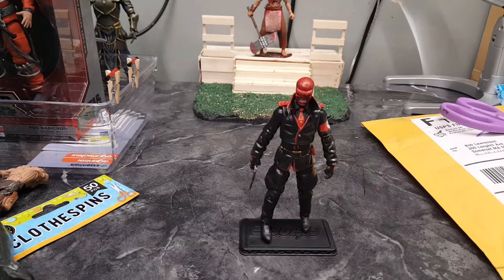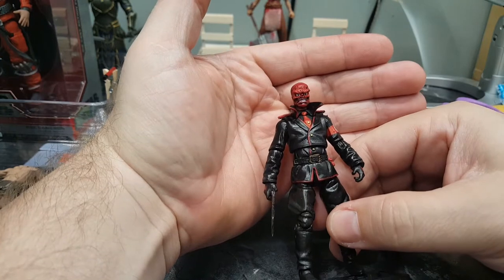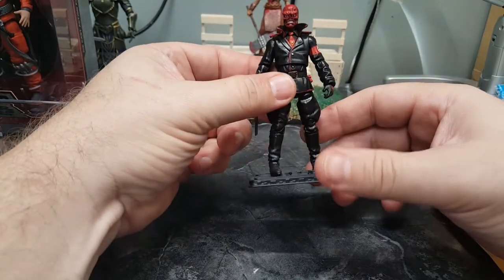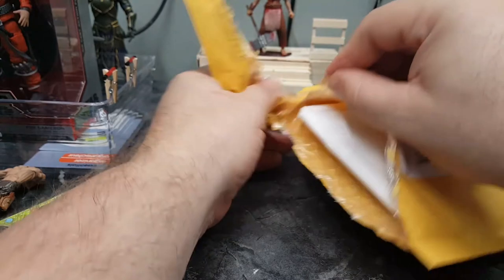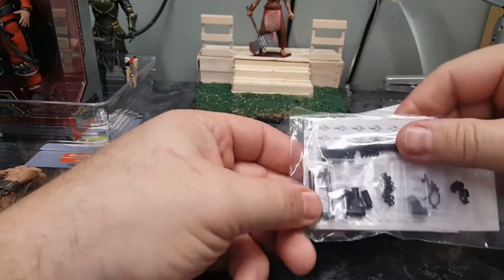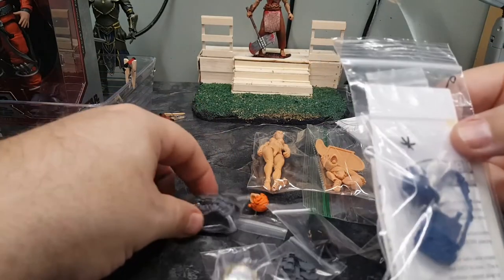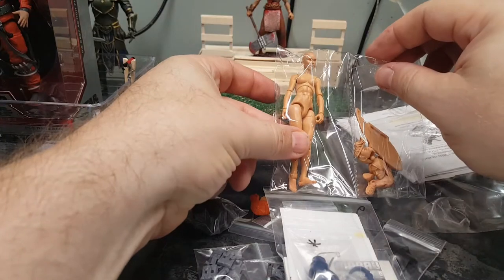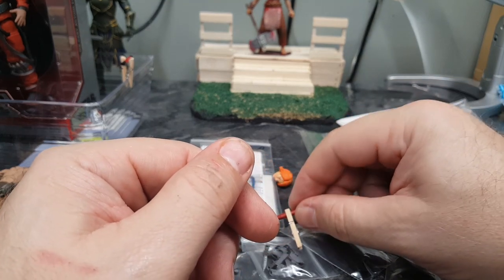Custom red skull and marauders package opening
Newest custom and marauders package opening and odds and ends